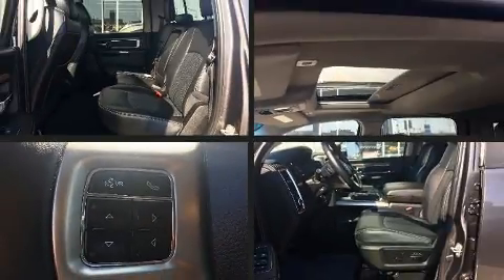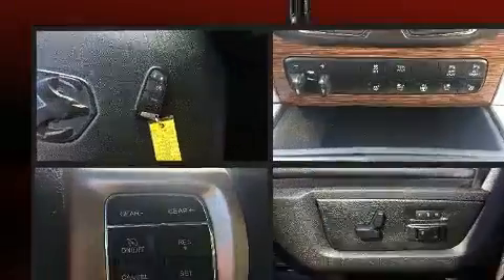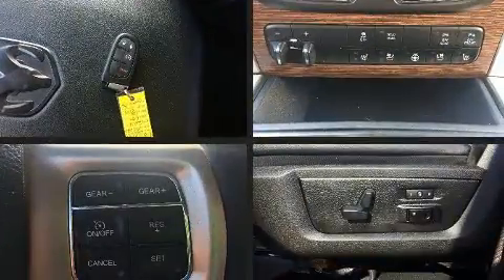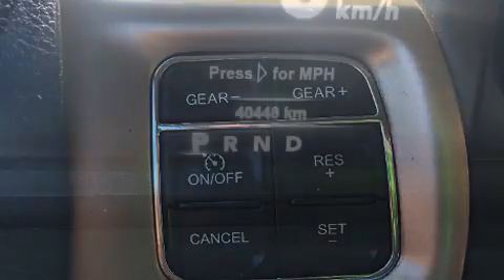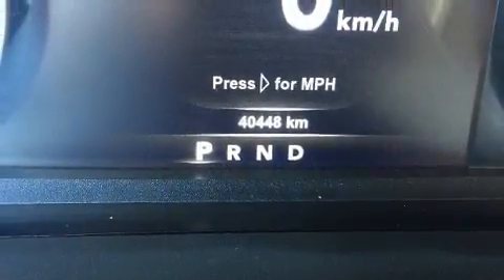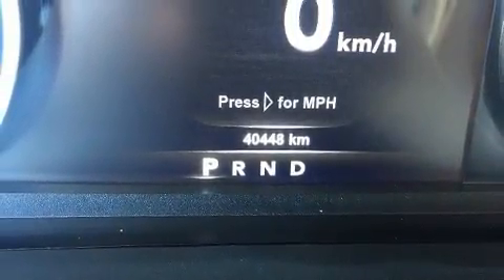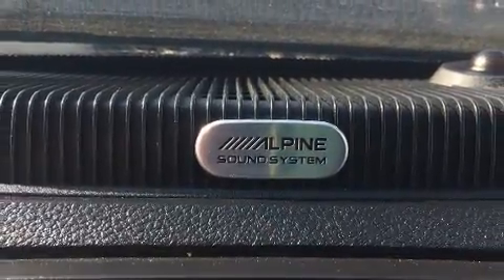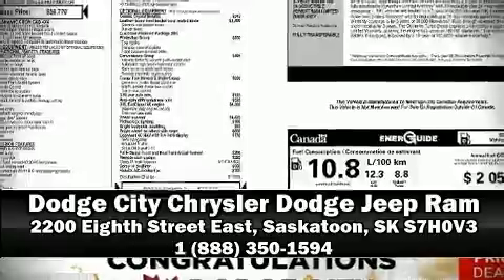2018 Ram 1500 Laramie in Saskatoon, SK S7H0V3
Come test drive this 2018 Ram 1500 Smooth gearshifts are achieved thanks to the refined 6 cylinder engine, and for added security, dynamic Stability Control supplements the drivetrain. Four wheel drive allows you to go places you've only imagined. Top features include a split folding rear seat, power front seats, a built-in garage door transmitter, a rear step bumper, heated and ventilated seats, skid plates, a bedliner, and remote keyless entry. Features such as automatic climate control and leather upholstery prove that economical transportation does not need to be sparsely equipped. Power adjustable pedals allow the driver to optimize his or her driving position, enhancing visibility, comfort and safety. For drivers who enjoy the natural environment, a power moon roof allows an infusion of fresh air. Audio features include an AM/FM radio, steering wheel mounted audio controls, and 10 speakers, providing excellent sound throughout the cabin. Side curtain airbags deploy in extreme circumstances, shielding you and your passengers from collision forces. Our team is professional, and we offer a no-pressure environment. They'll work with you to find the right vehicle at a price you can afford. We are here to help you.